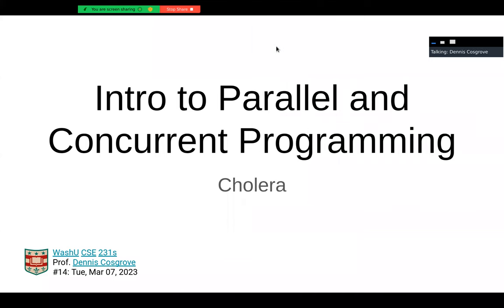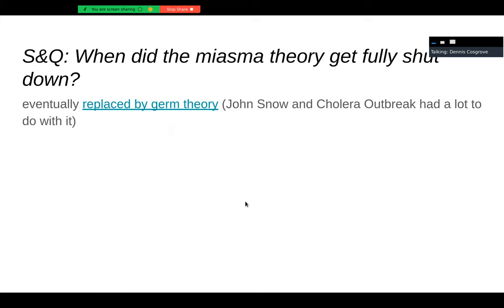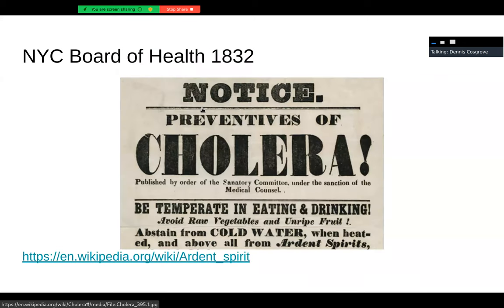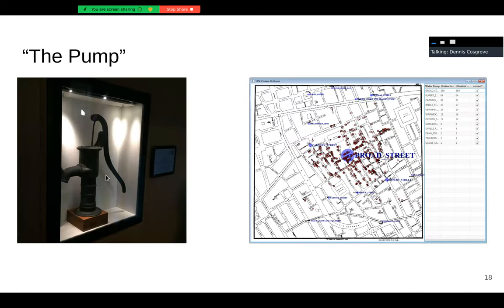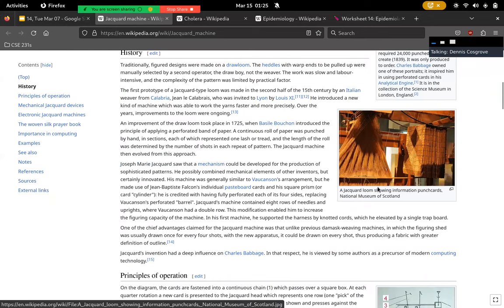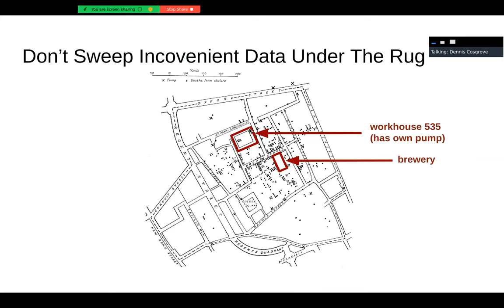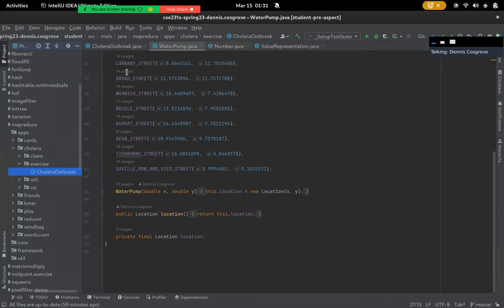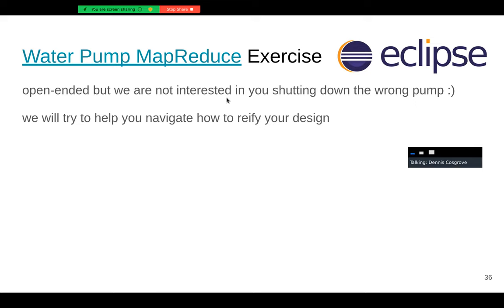CSE 231s: Cholera Lecture